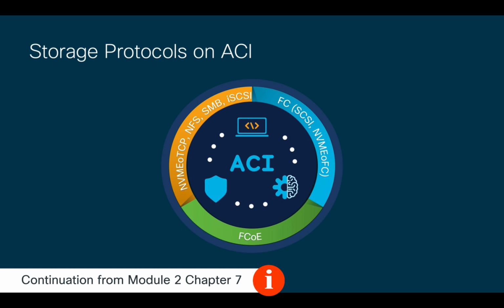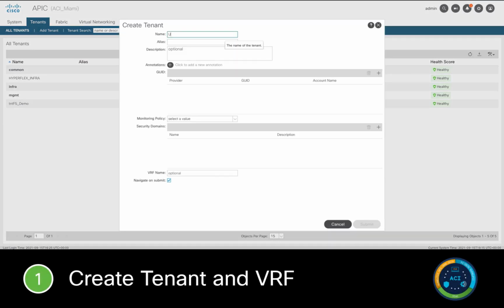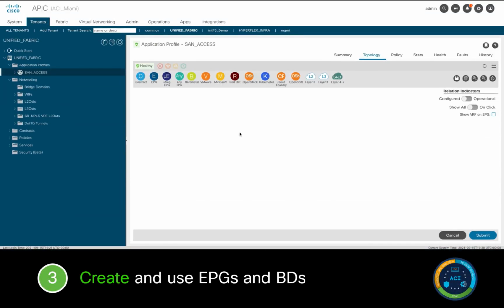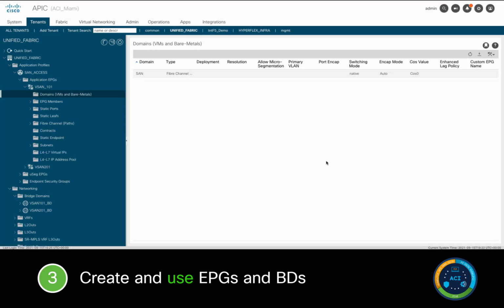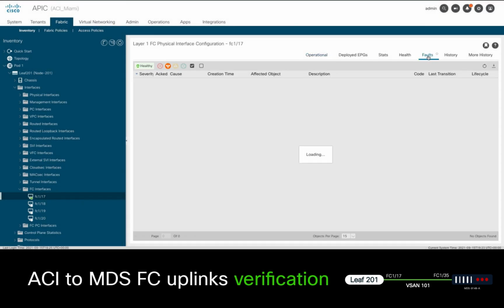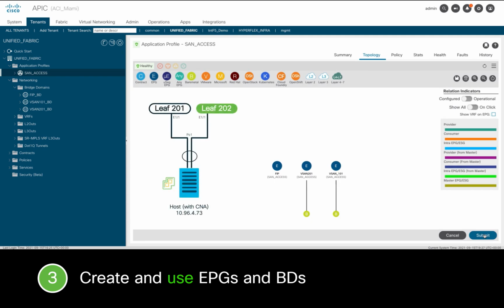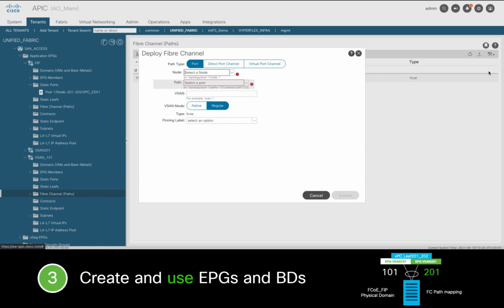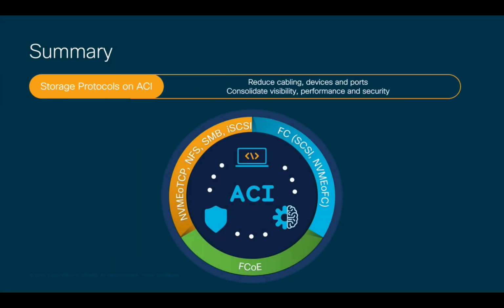Module 3 - Episode 6: Storage Protocols on ACI - Fibre Channel (FC) & FC over Ethernet (FCoE)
Simplify Migration
MP
DB)
APIC-MP Initiates
VXlan
ACI
GUI
DVS
physical routing and switching
Industry Trends
OSPF
DCN
DC2
ISP overlay
security
web
app
db